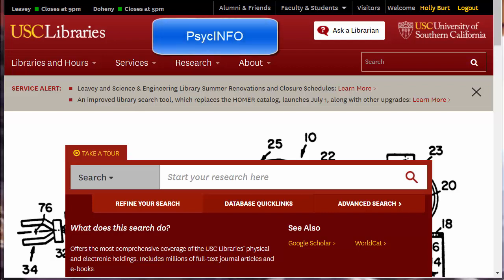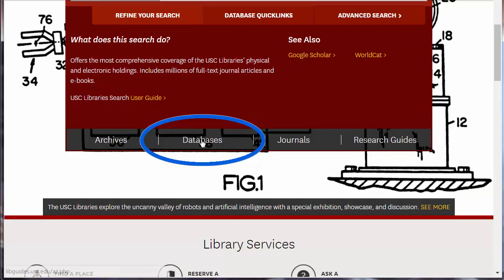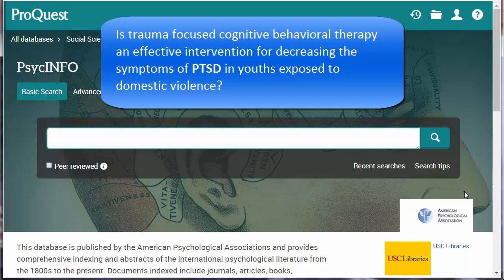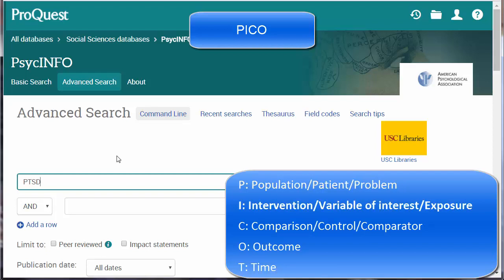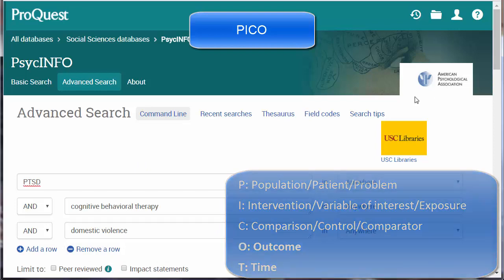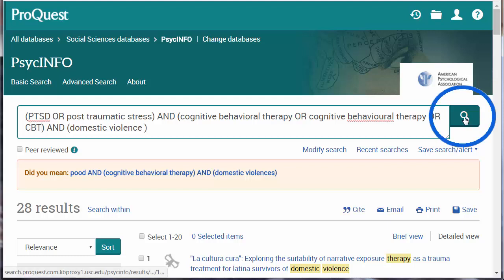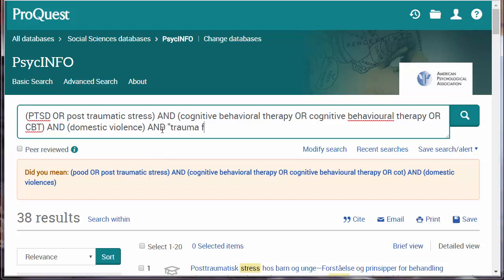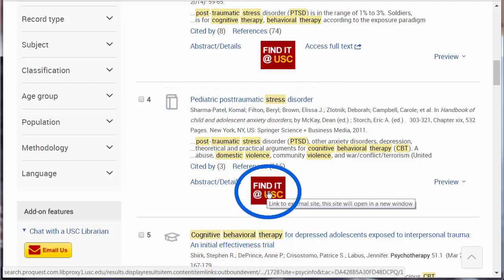Basic Searching in PsycINFO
This tutorial recommends applying the PICO strategy (Problem/Intervention/Comparison/Outcome) to a search. Start in Advanced search and select keywords from the search strategy. Additional tips include adding author keywords to broaden the search and ProQuest limits to narrow the search. Note: Starts from the USC Libraries Homepage.